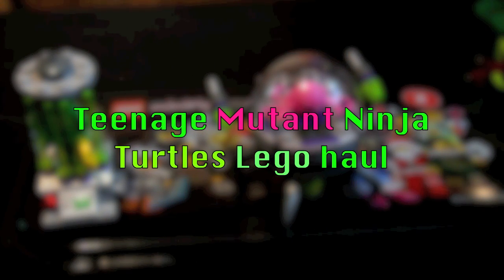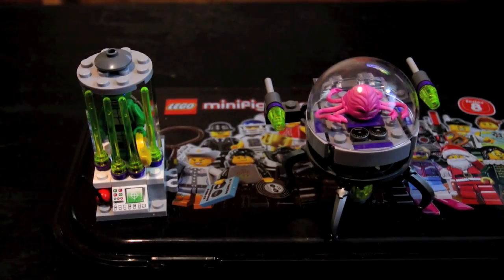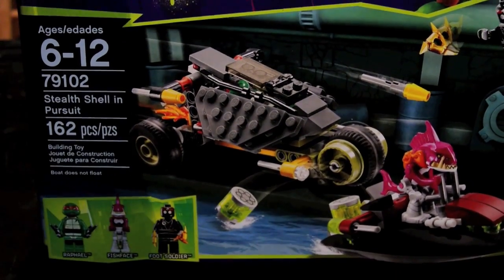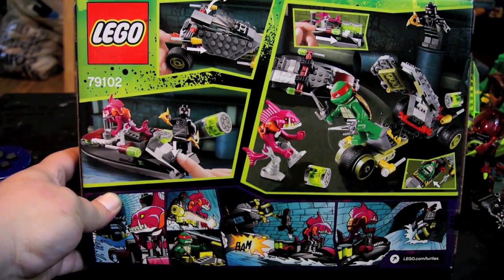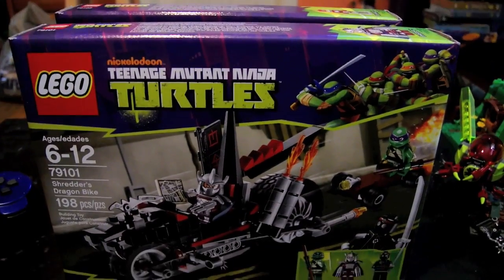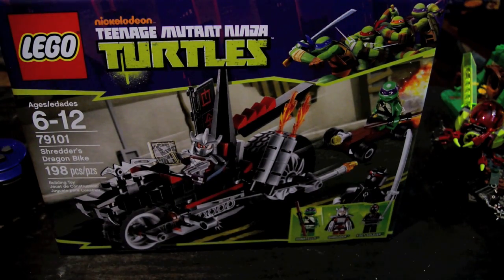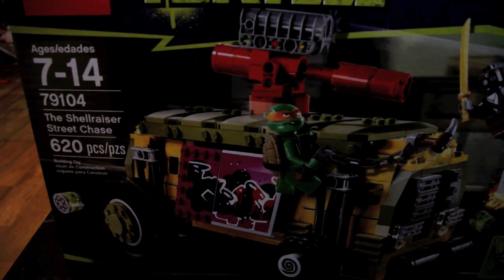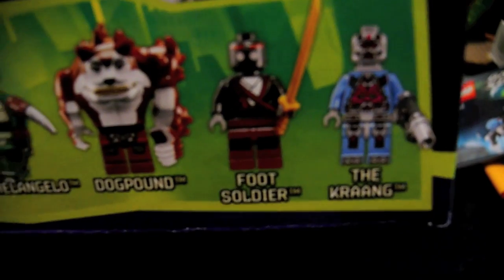Lego TMNT Ninja Turtles Haul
My Lego Ninja Turtles Haul
See what Turtles sets I got